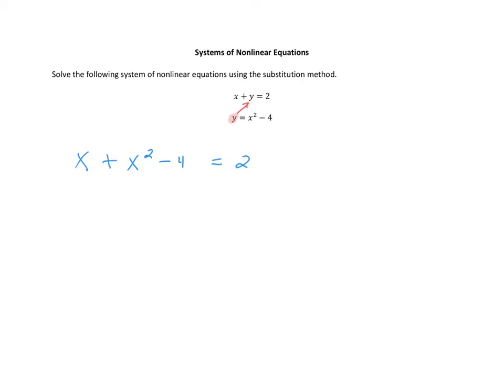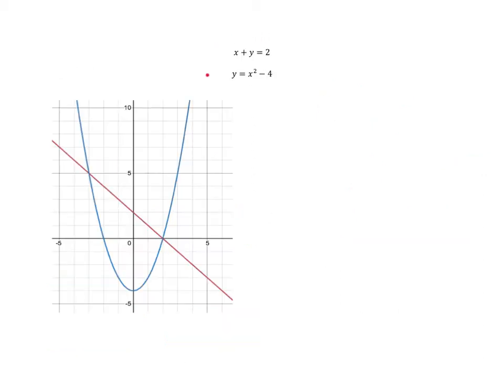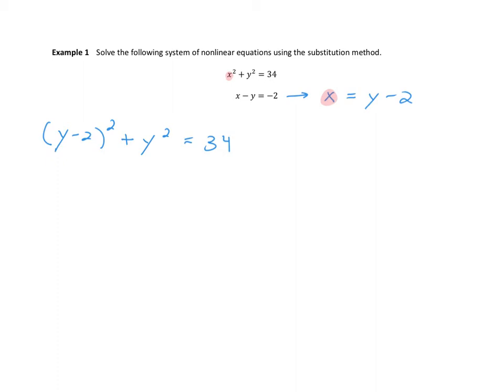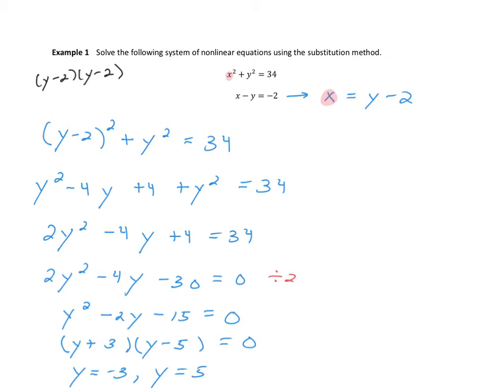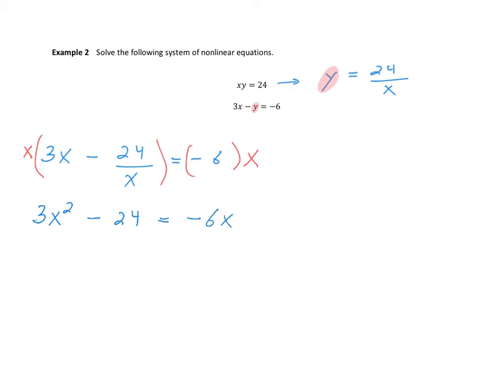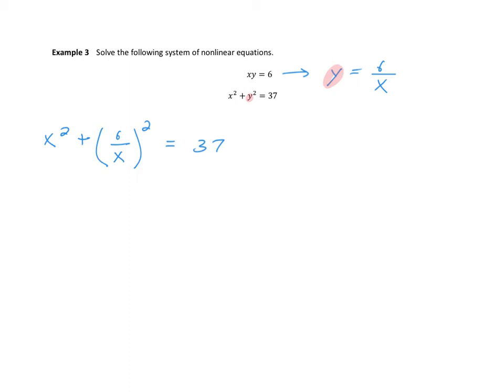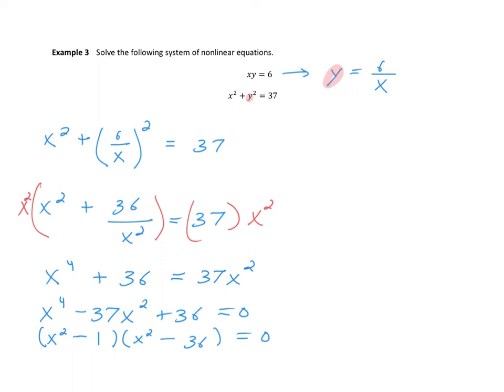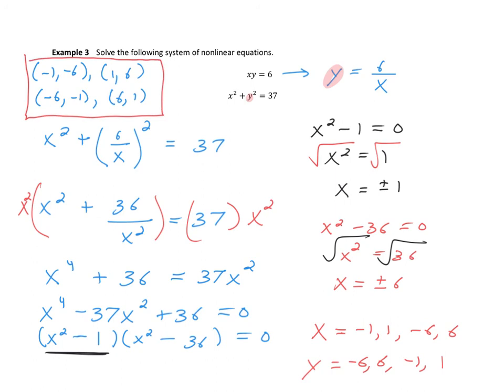MTH 104 Lesson 5.4